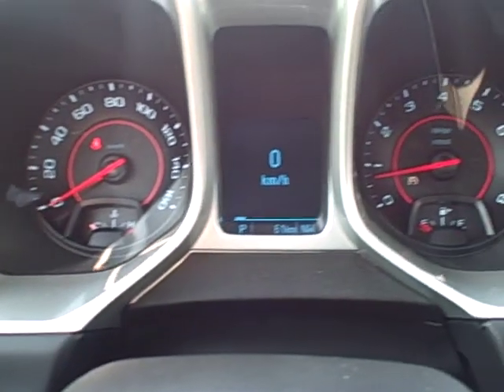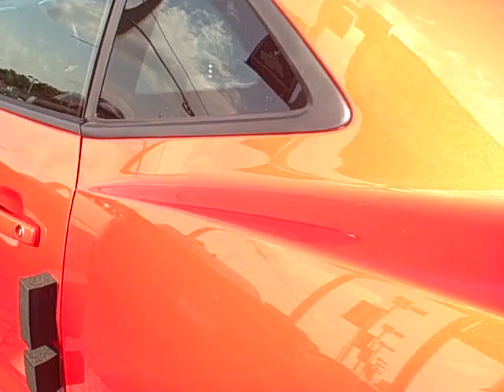2012 Chevy Camaro video walk-around at Apple Chevrolet.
2012 Chevy Camaro video walk-around at Apple Chevrolet by Cindy Shone.